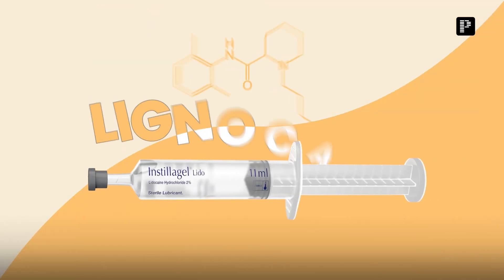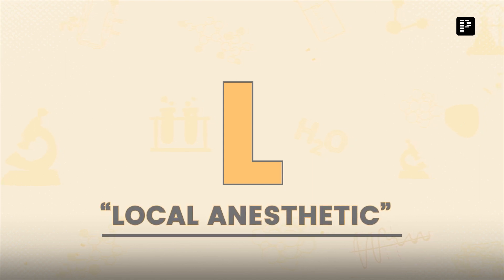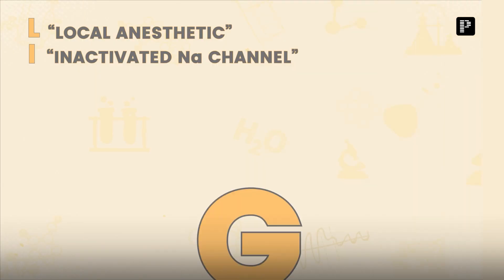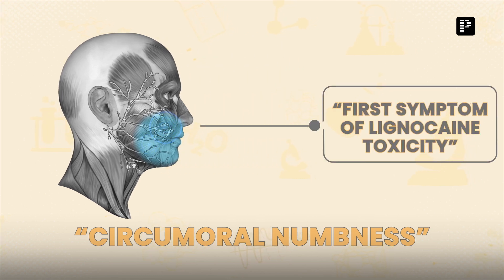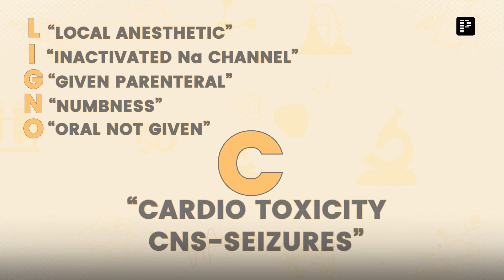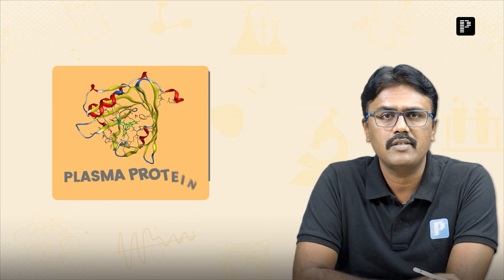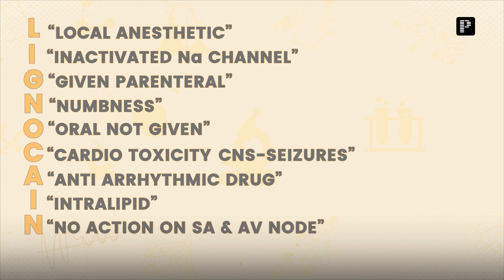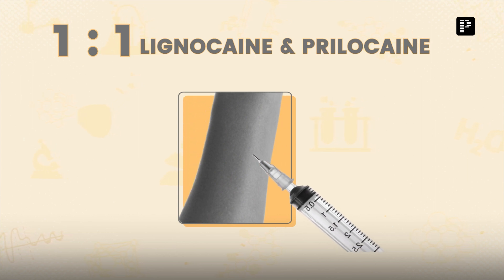Mnemonic to memorize vital details about "LIGNOCAINE" | Vital Meds Part 7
PrepLadder offers Vital Meds, a series of videos by Dr. Bharath Kumar VD in which he will describe some drugs in great depth that is simple to memorize.
Watch the video to see how Dr. Bharath explains the Drug - LIGNOCAINE under 3 minutes.

Notes NExT Edition.